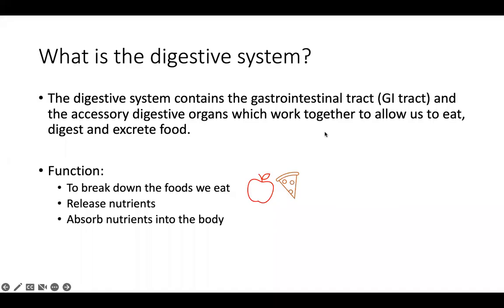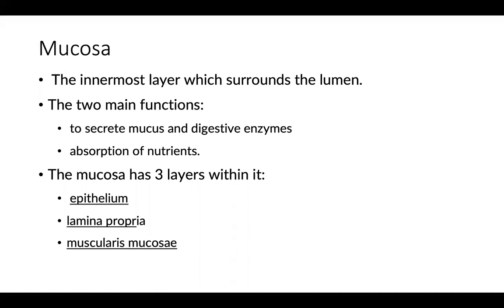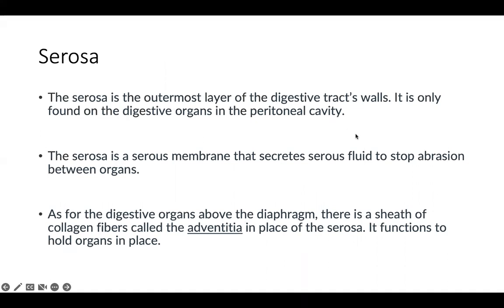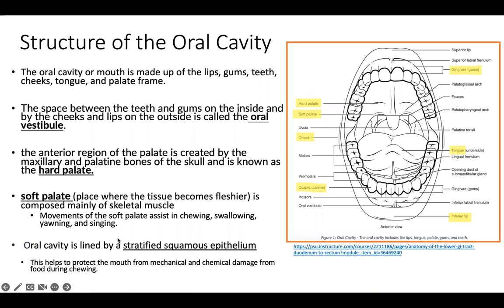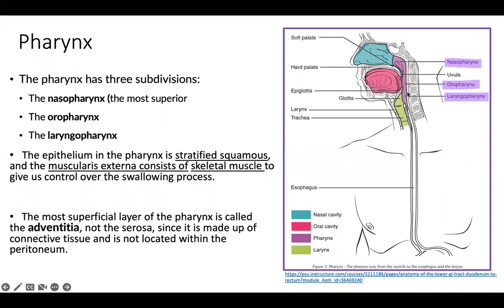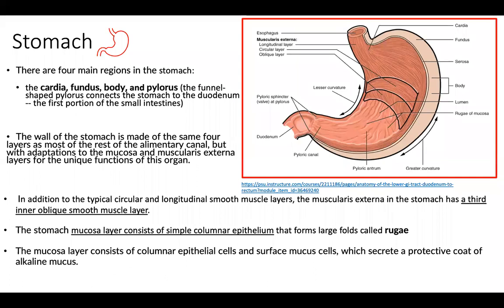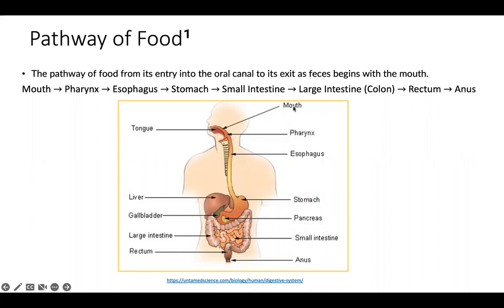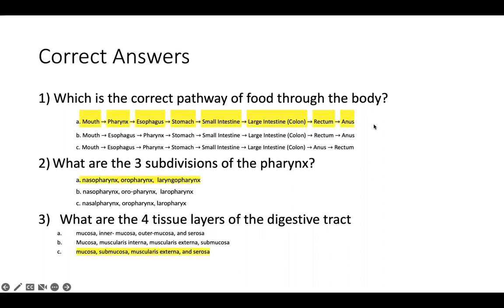BIOL 163 Presentation: Digestive System l (Gabrielle Ward)